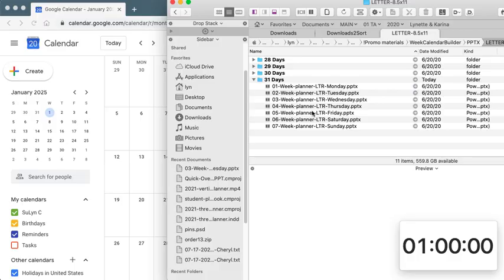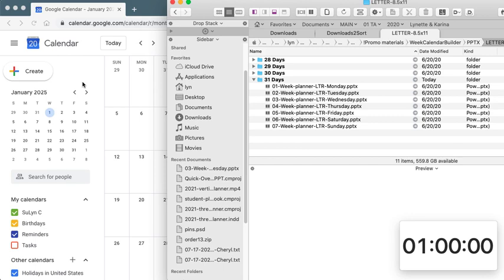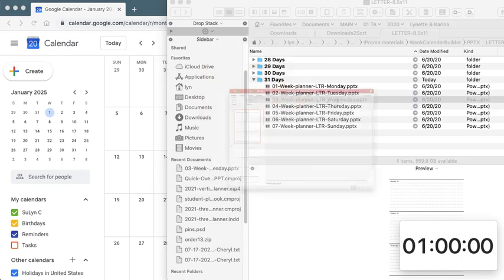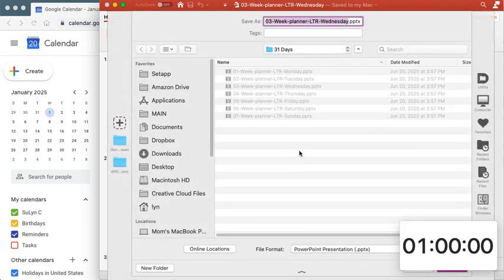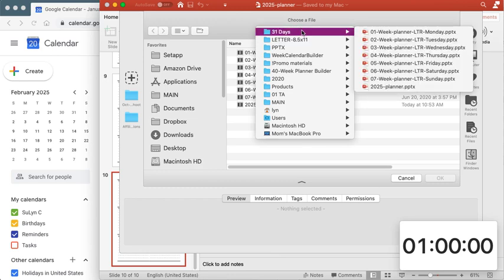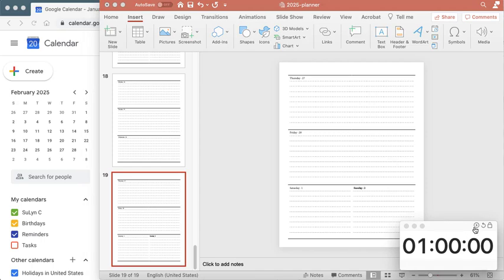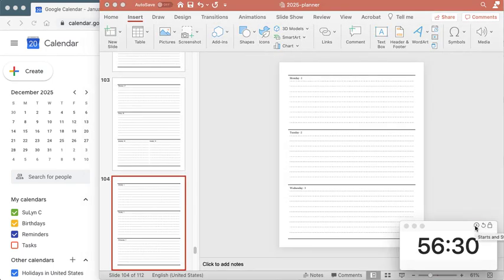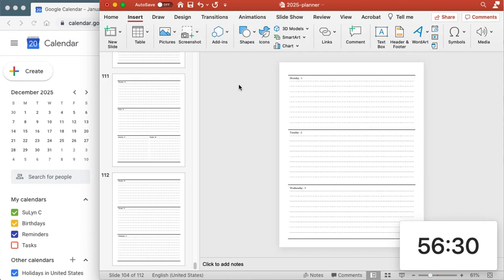Make A Weekly Planner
Make A Weekly Planner If you are looking for Make A Weekly Planner super fast using PowerPoint, then watch this video to learn everything you need to know about how to Make A Weekly Planner in just minutes.